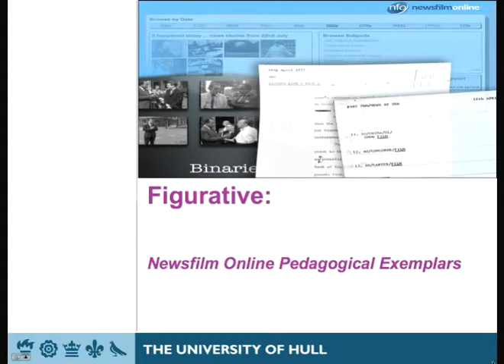Figurative: Pedagogical Pattern or Learning Design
An video exemplar of the 'figurative' pedagogical pattern or learning design. This is one of the 10 primary learning designs in the Digital Artefacts for Learner Engagement framework